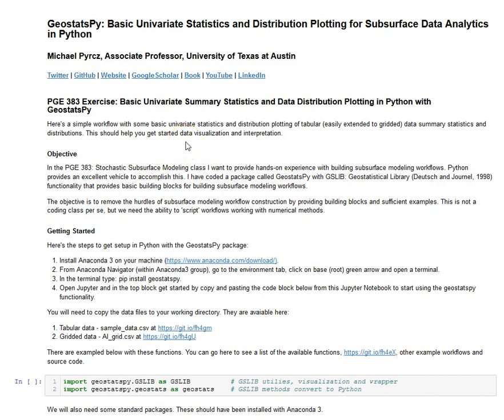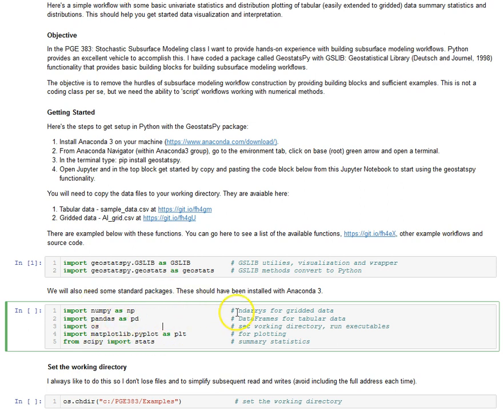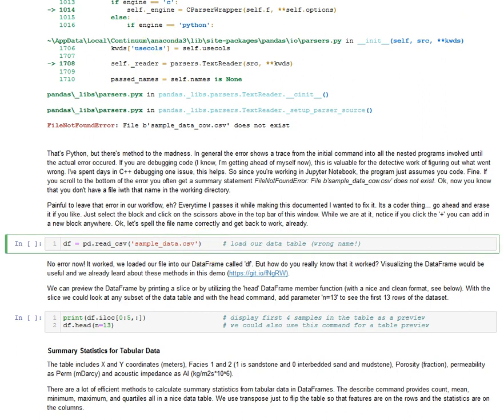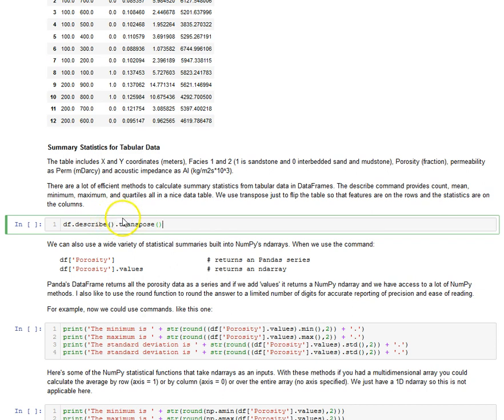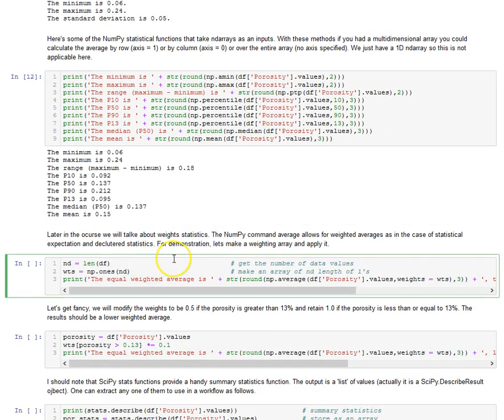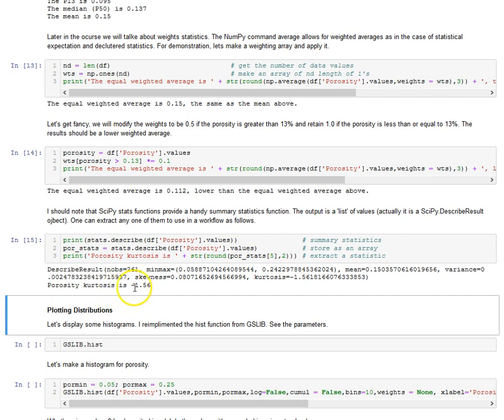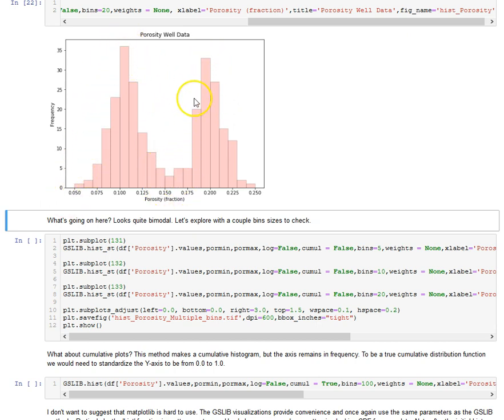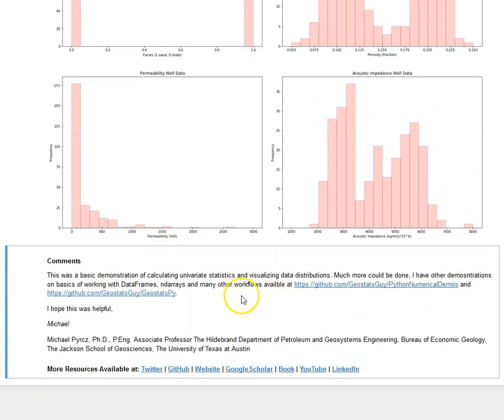04b Spatial Data Analytics: Distributions in Python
Walkthrough of Python workflow in Jupyter Notebook for univariate statistics.  The workflow is located on GitHub at this location